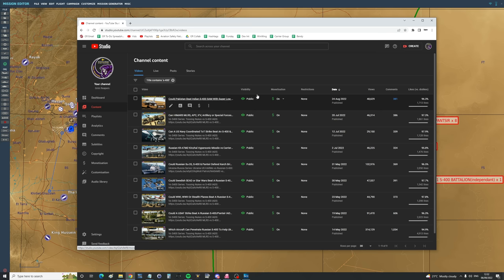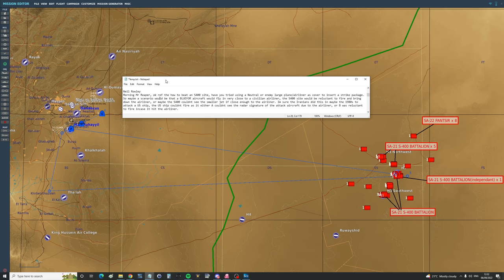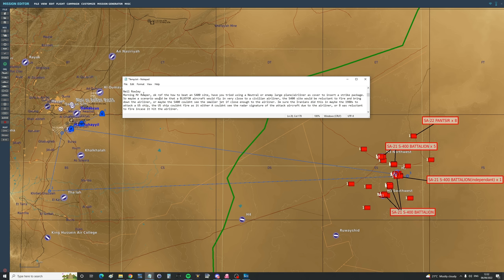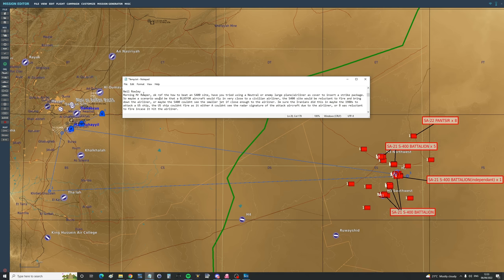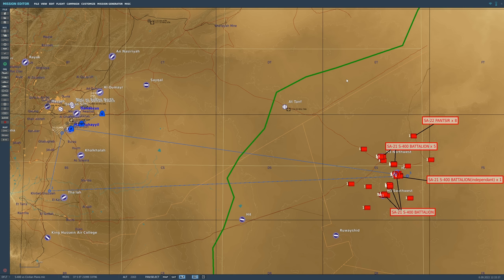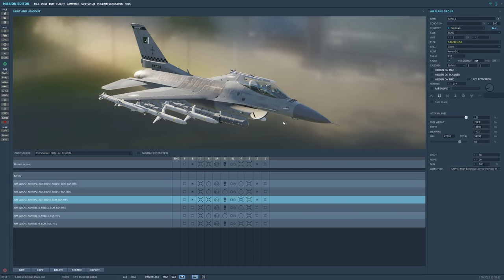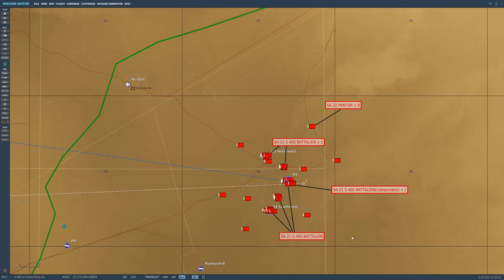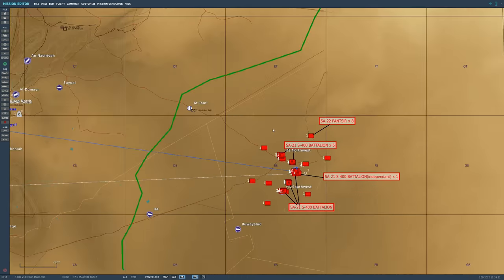Could A Stealth Airliner Decoy Attack Beat An S-400 SAM Network? | DCS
0:00 Overview
2:18 Details
4:04 Take Off